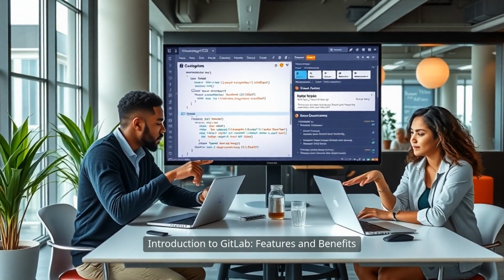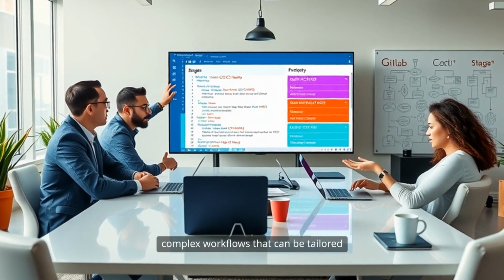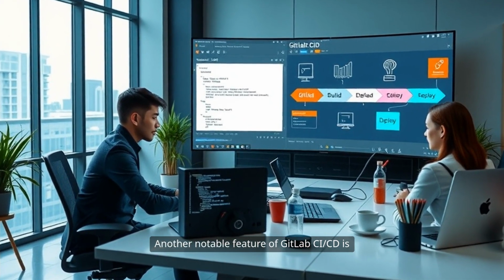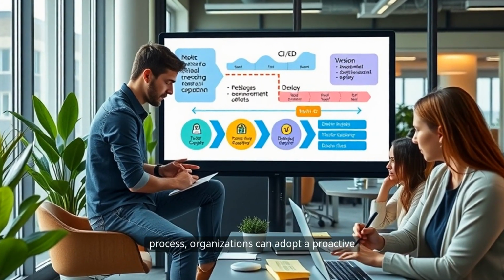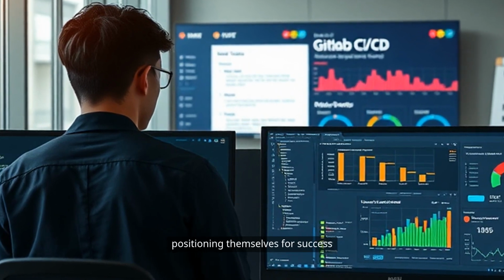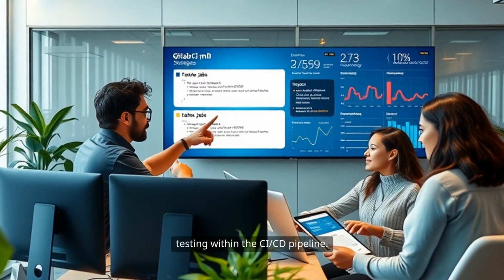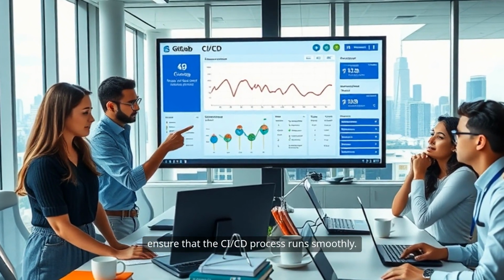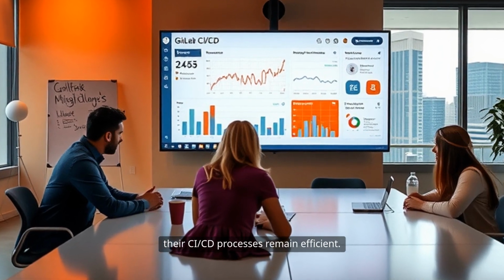3. Tool-Specific Guide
- The full skill journey from foundational to advanced
- AI’s growing role in automation
- Practical, career-oriented outcomes
Want a snappier variation for a YouTube playlist, or something branded for thumbnails like “DevOps Accelerator”? I can offer naming options with different tones—professional, tech-savvy, or student-friendly. Just say the word!